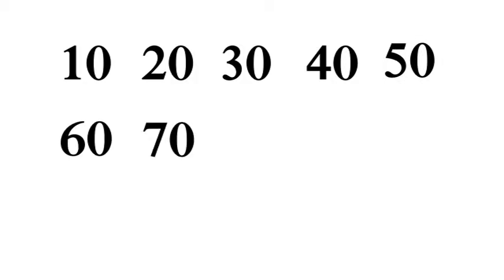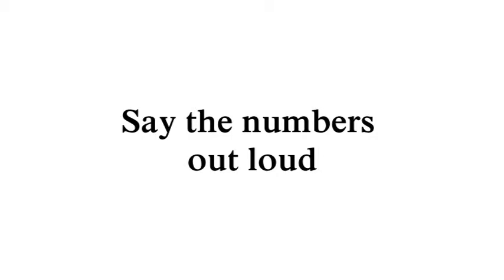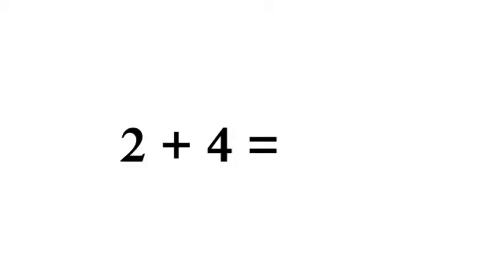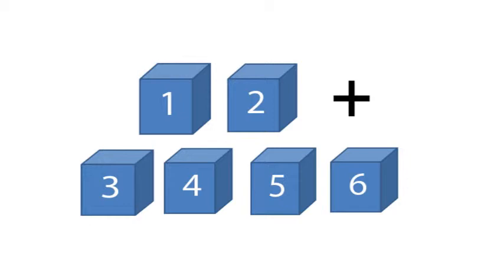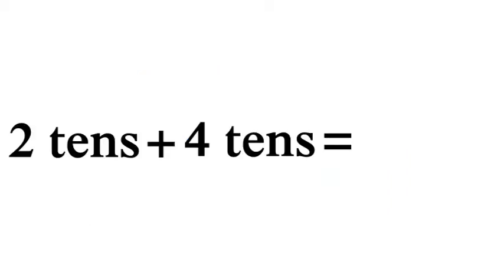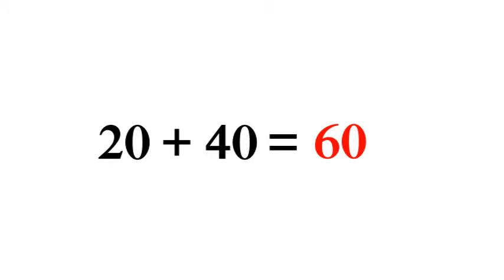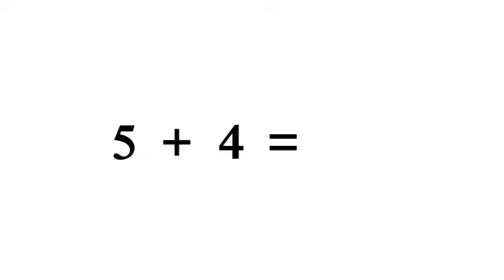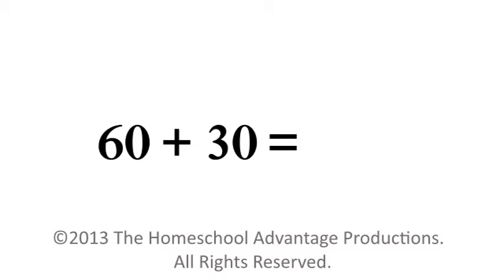Wentworth Smith Arithmetic A24